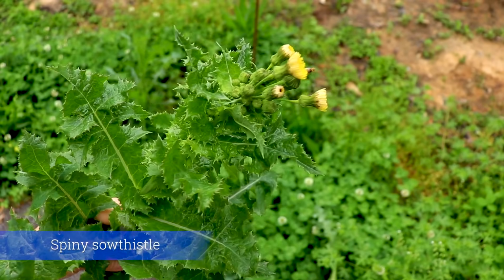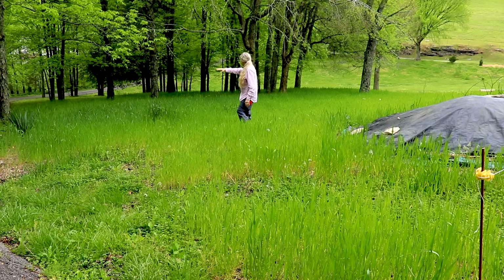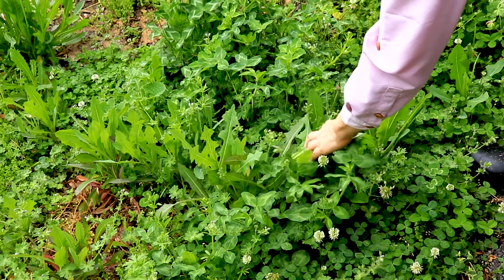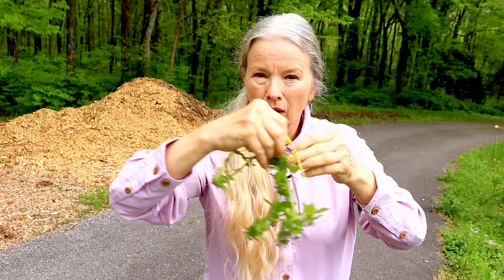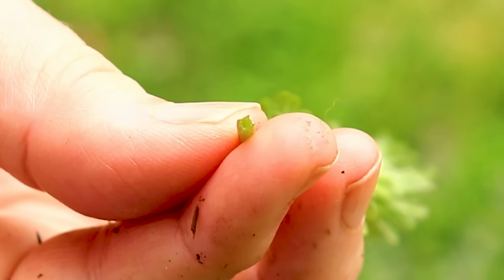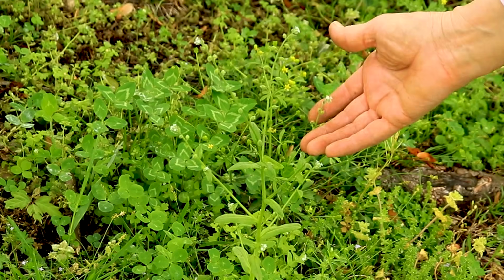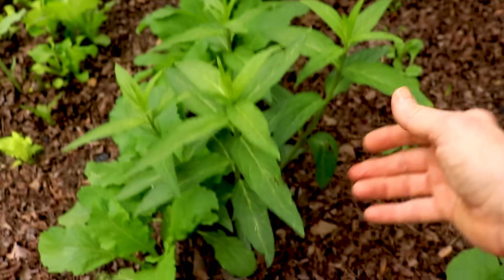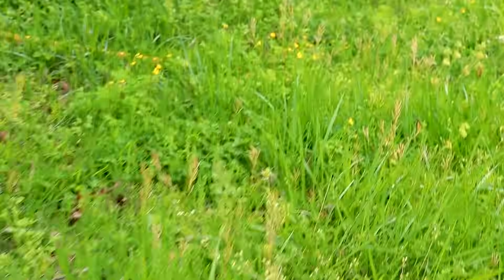Know the MEDICINAL PLANTS growing right in your yard!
Know the MEDICINAL PLANTS growing right in your yard! I cover dozens of common weeds aka medicinal plants. Know your weeds, before you mow! City girl sharing life on my Tennessee homestead with cats!